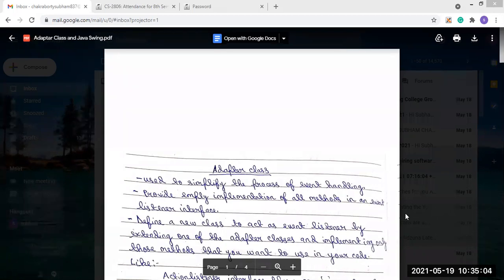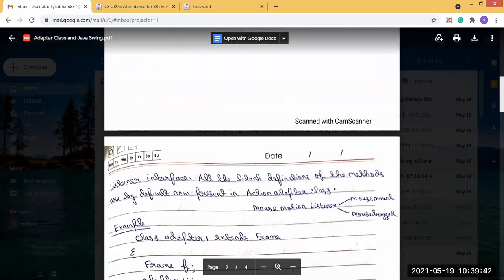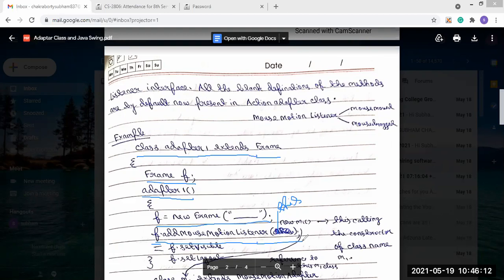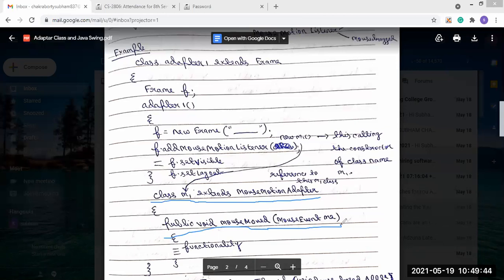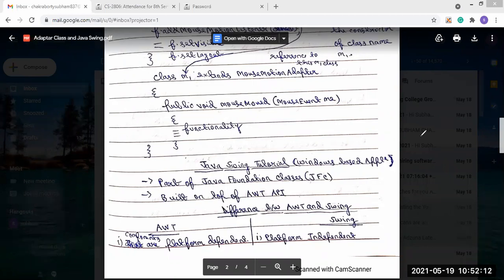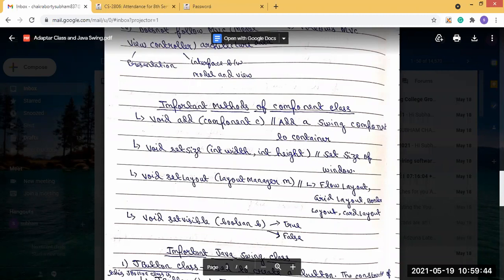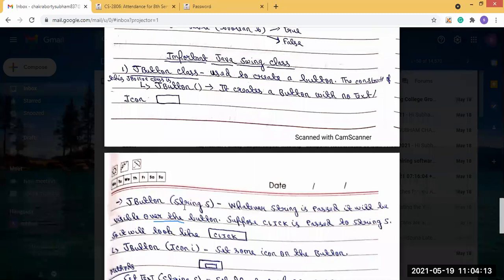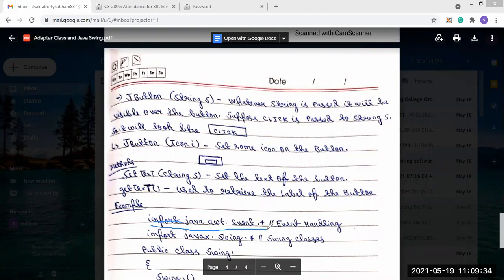Java Programming(CS 2806) Part 1 of 8th Semester on 19.05.2021